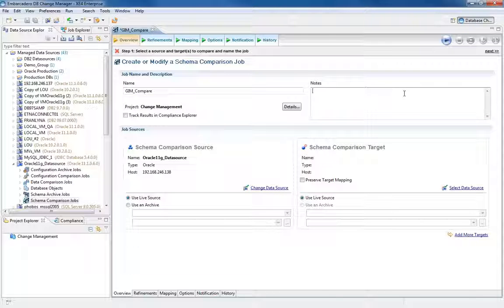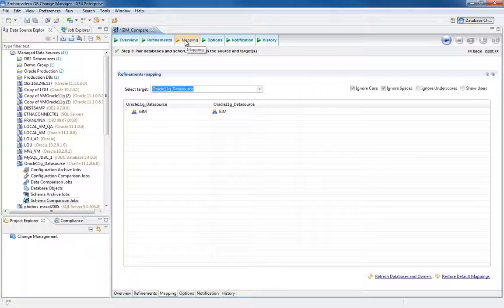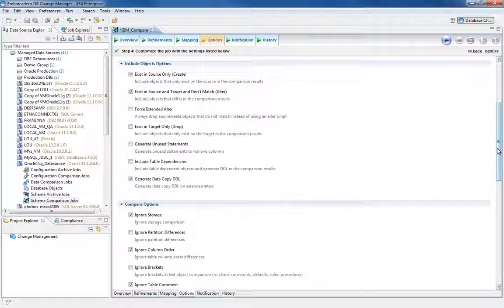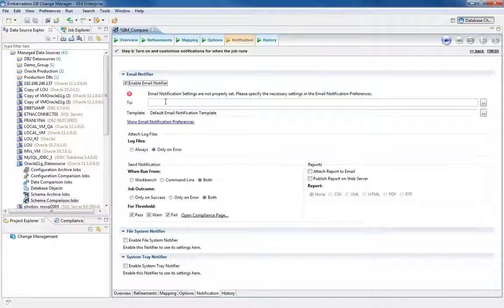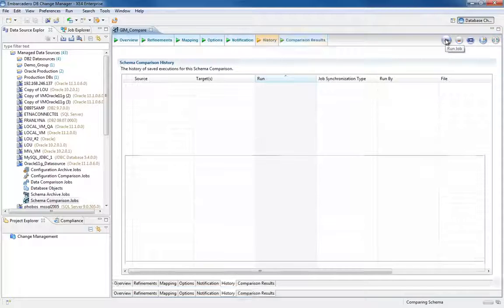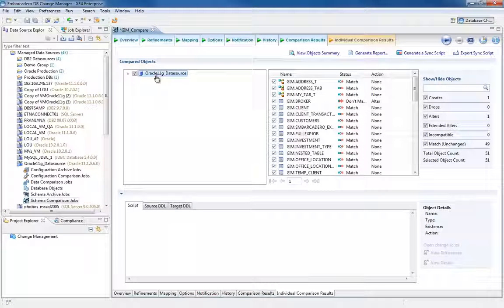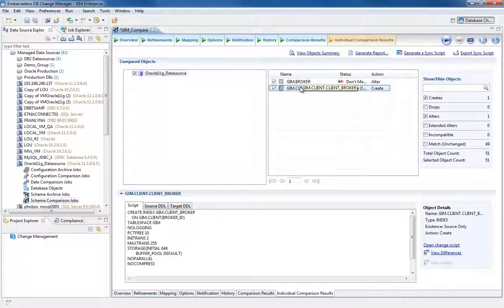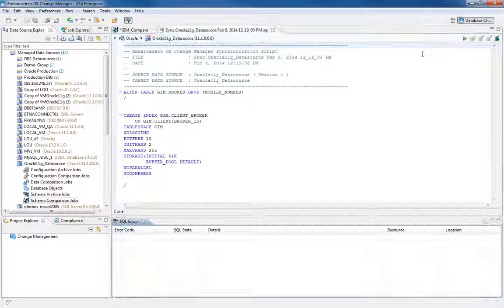Comparing Schemas with DB Change Manager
Automated schema comparisons pinpoint differences and simplify change management activities. Learn how to compare schemas with DB Change Manager.

IDERA DB Change Manager is an essential database change management tool for DBAs and database professionals. It uniquely offers automated compare and synchronization capabilities to simplify change operations. Rapidly identify changes, streamline upgrades to new releases and pinpoint environmental differences resulting from changes at the data, schema and database configuration levels.